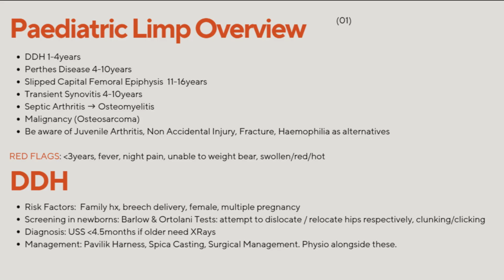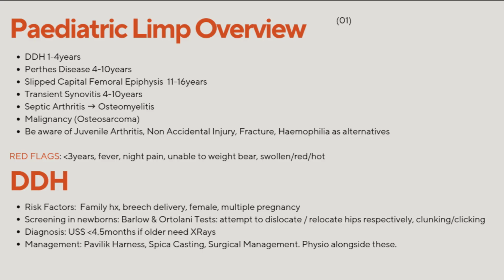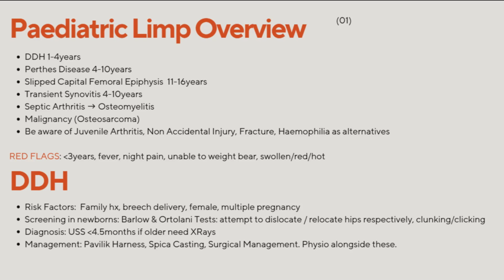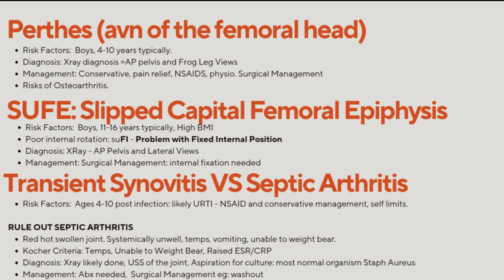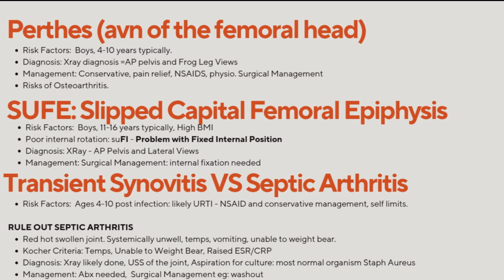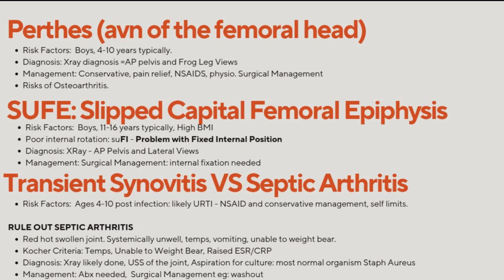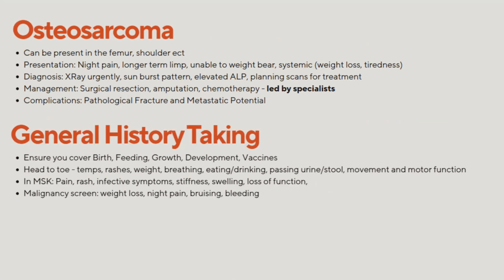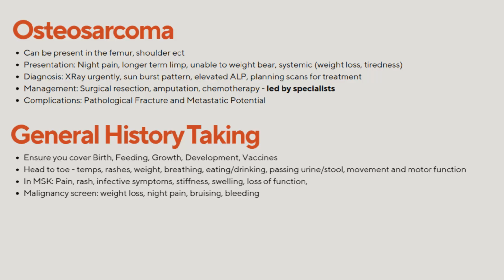Paediatric Limp - MSK Overview | OSCE Talk 🎙️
This episode focusses on the main causes of paediatric limp and MSK evaluation - the main conditions covered are DDH, Perthes Disease, Slipped Capital Femoral Epiphysis, Transient Synovitis and Septic Arthritis alongside Osteosarcoma.
We go through the main risk factors, diagnostic methods and treatment options for these. Alongside red flags for paediatric limp to not miss in medical school exams and in clinical practice.

OSCE Talk is an educational resource designed primarily to help healthcare students prepare for clinical examinations. Episodes focus on the key, exam-relevant and salient points of each topic and are not intended to provide a complete or exhaustive review of clinical management.

Always refer to appropriate guidance when making clinical decisions or caring for patients.